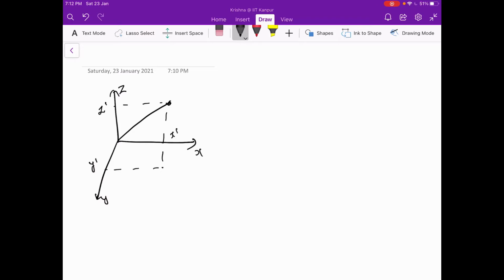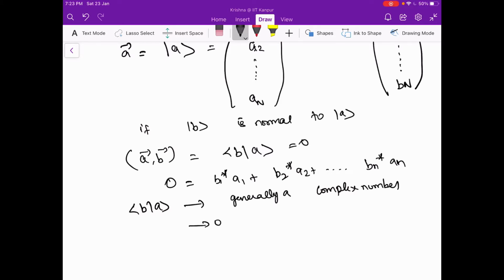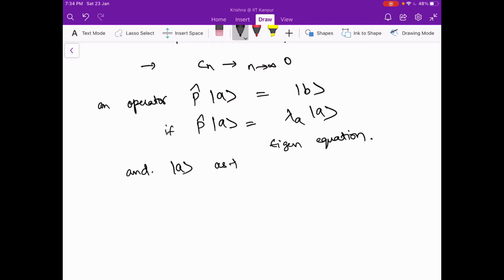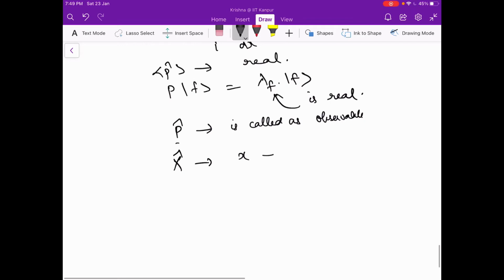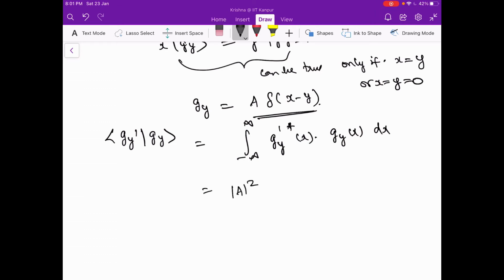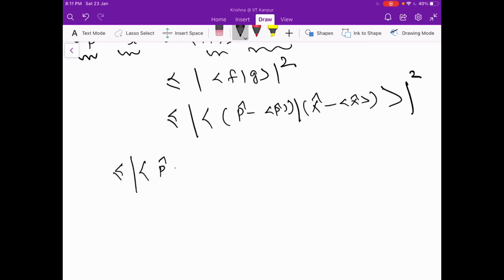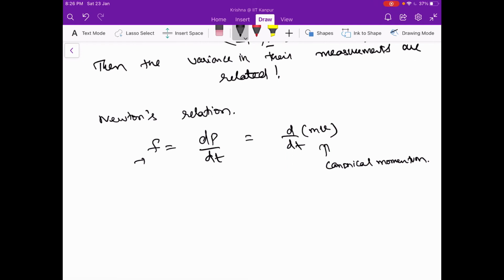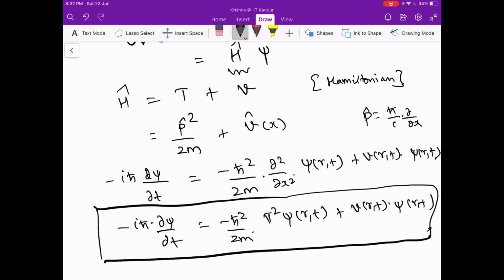Lecture4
Quantum mechanics 2